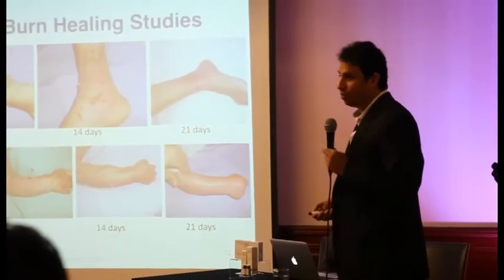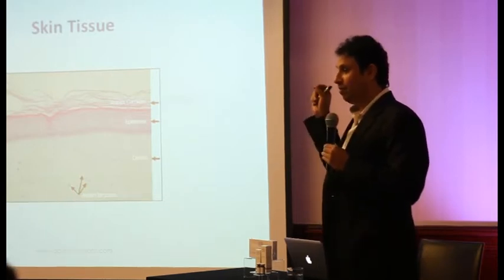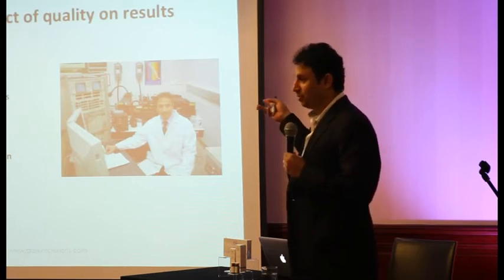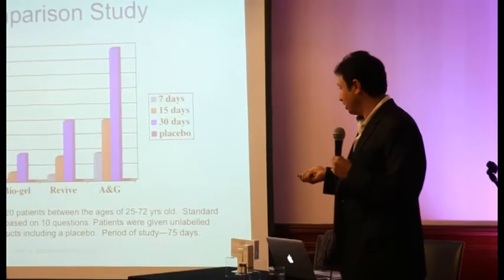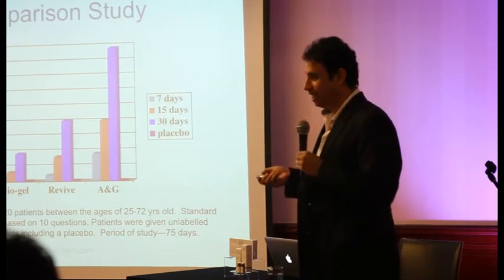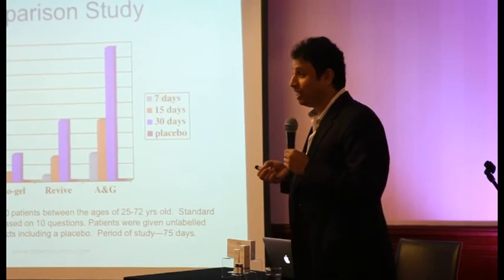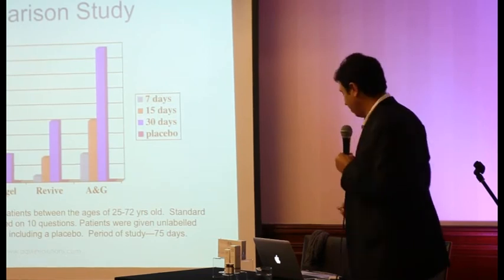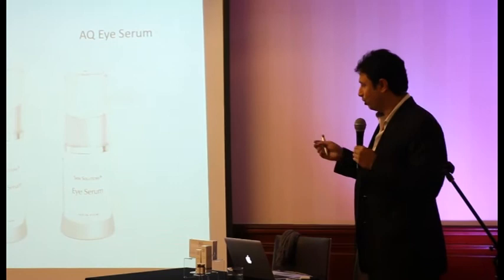AQ Skincare Seminar with Dr. Ahmed Al-Qahtani (2 of 4)